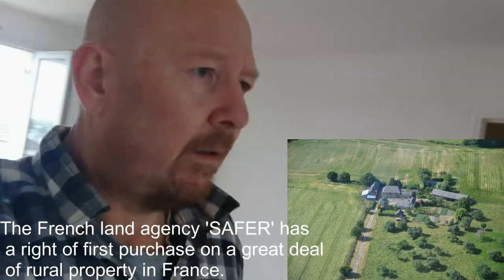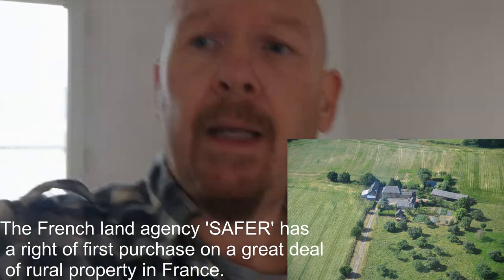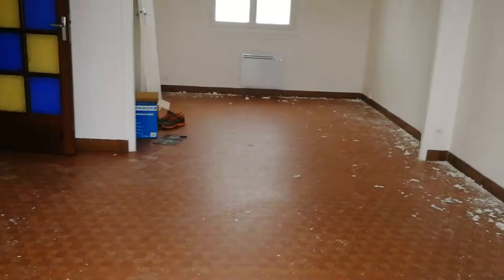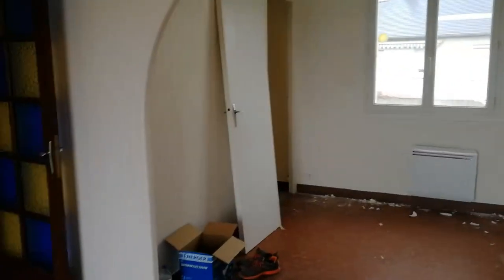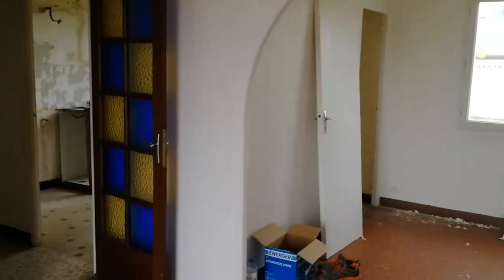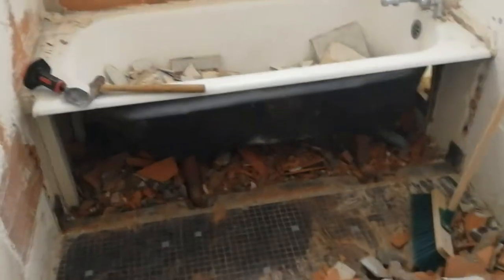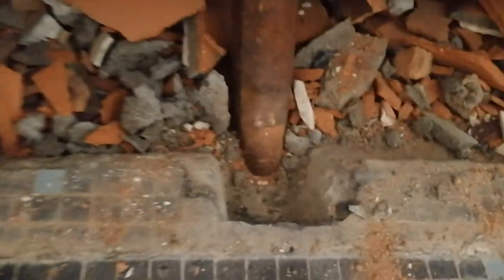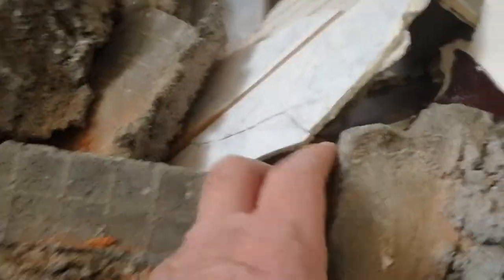Vlog 04 - BATH EMBEDDED IN CONCRETE......WTF!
A quick video upload on the start of renovations for a little 2 bed house we bought while we are waiting for completion of the farm to go through.